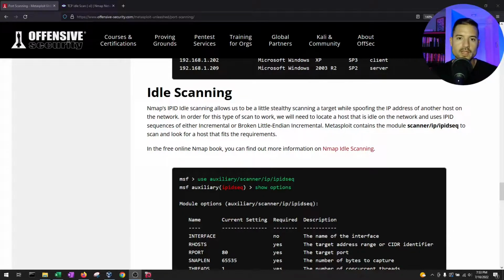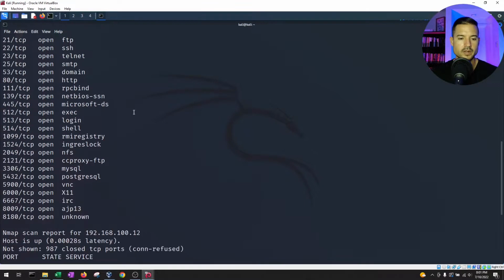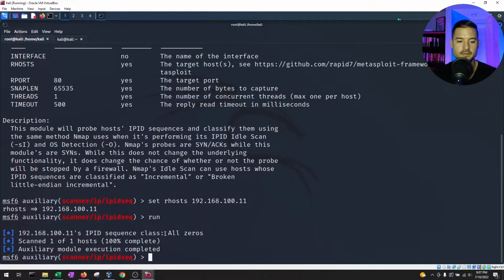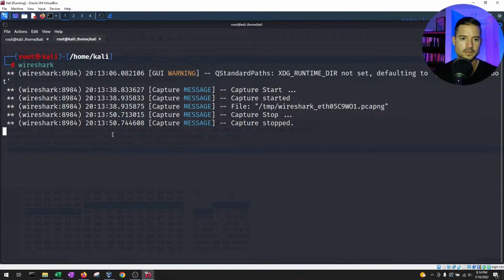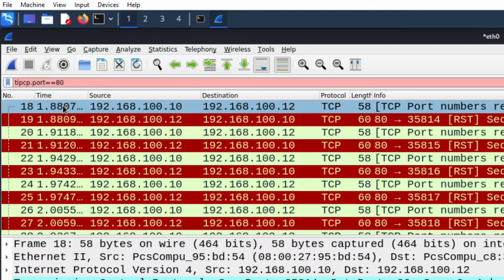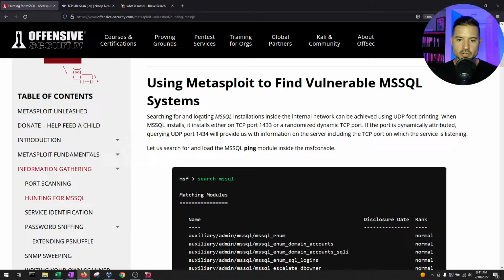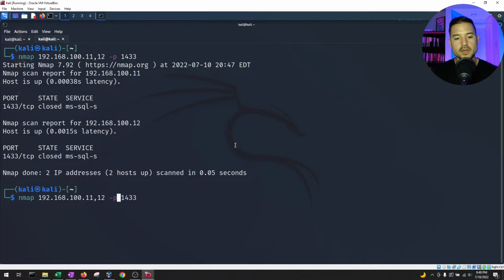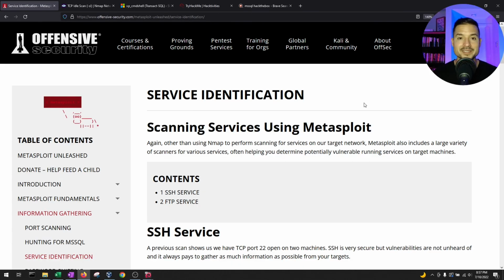Part 2: Idle Scanning and MSSQL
METASPLOIT COURSE: This is part 2 of the series, Metasploit Unleashed. In this video we'll review idle scanning - how to identify a zombie host and spoof its IP to scan a host in the network. Also, we'll see a few modules available in Metasploit related to MSSQL - these include mssql_ping, mssql_login, and mssql_exec.